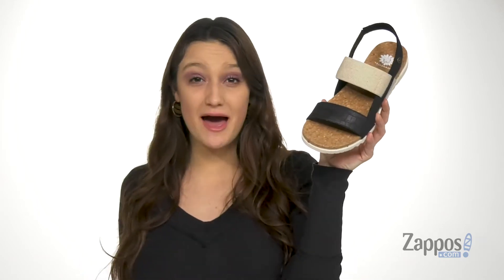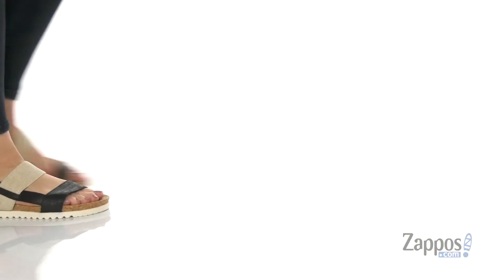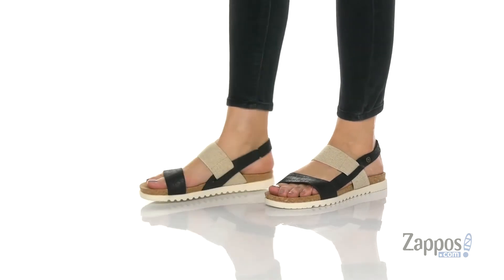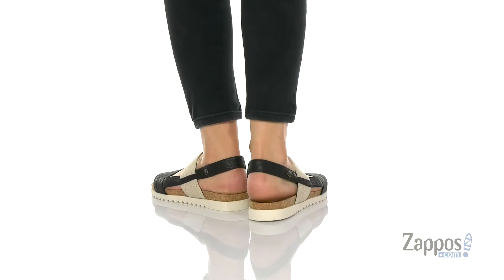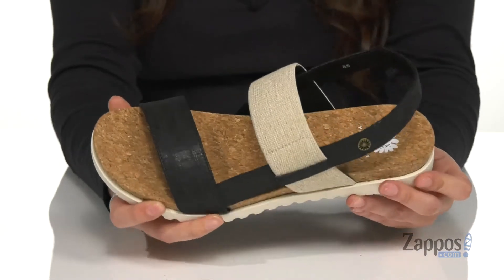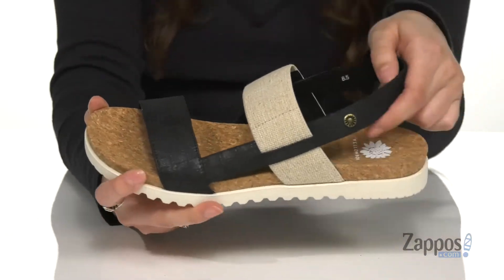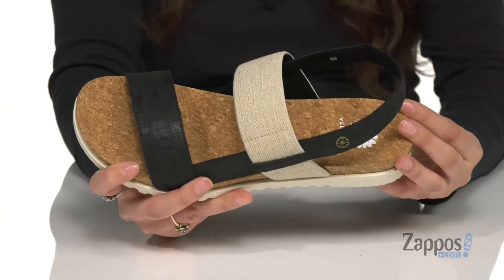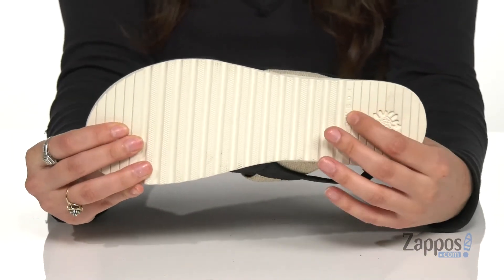Yellow Box Micah SKU: 9385868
Take it easy and keep it stylish on your casual days in the fabric Yellow Box&reg; Micah sandal featuring a breathable textile lining and lightly cushioned, stationed insole.
Round toe and cork-like detail along shoe.
Textile sole.
Imported.